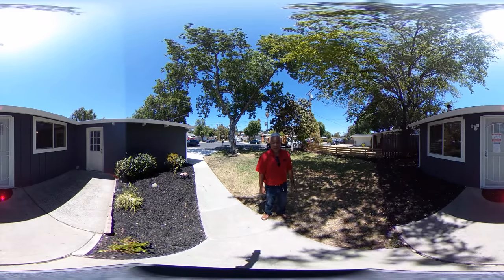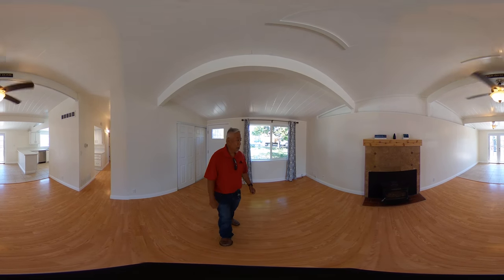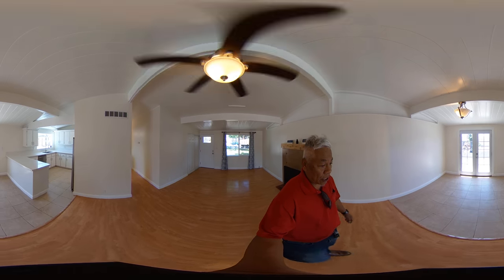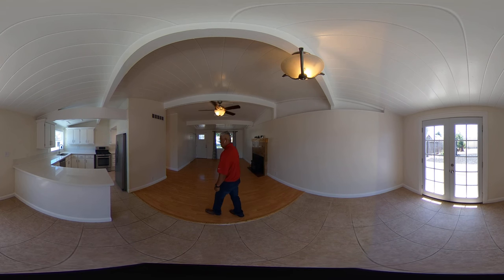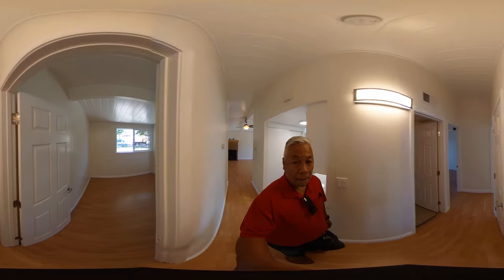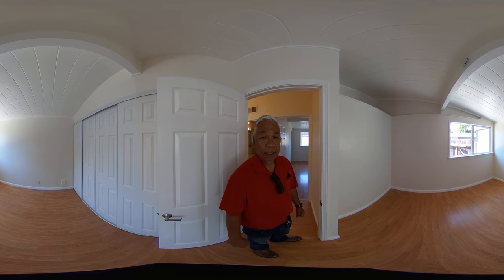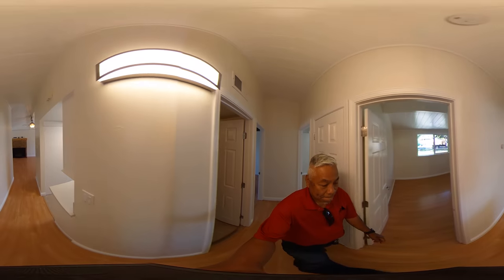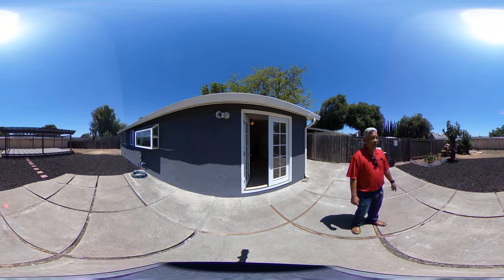1952 Heaton Circle Concord Ca 94520 ▶️ Just listed Kenny Ga 9255864971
Listed by Kenny Ga
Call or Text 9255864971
Dre 01501007

1952 Heaton Circle Concord Ca 94520▶️Are you looking for a place to park all your toys? Or possible in-law unit or ADU? Will here it is come see 1952 Heaton Cir, has 12,285 sq ft usable lot, RV/Boat Parking, New Deck for entertaining at home, Freshly Painted Exterior & Interior,New Interior Six Panel doors & closets, Updated Kitchen & Baths. Move -in Ready!

.closing successfully